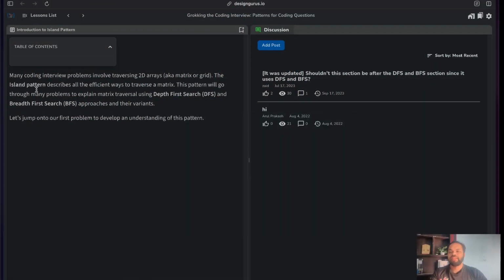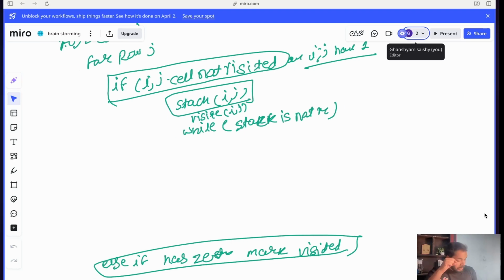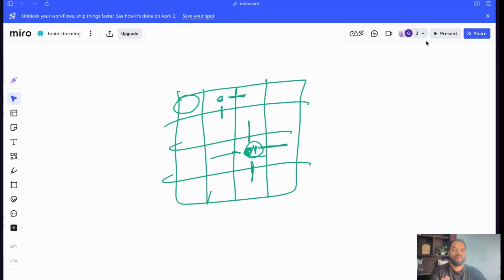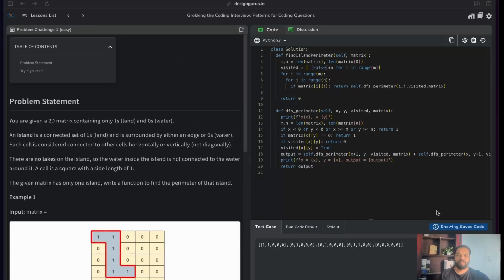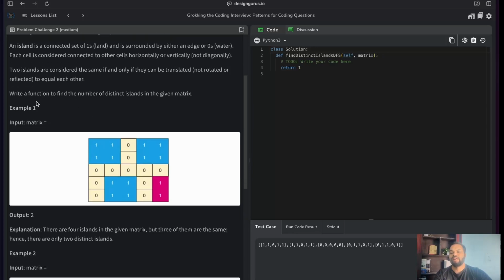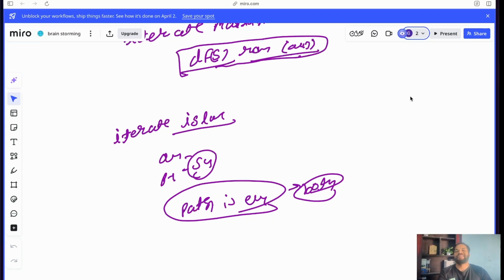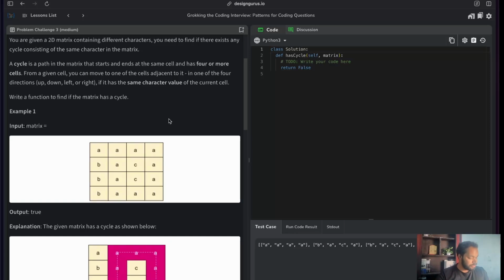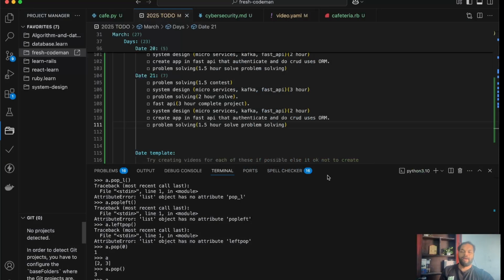Used DFS and BFS to solve PRoIsland pattern | Fresh Codeman